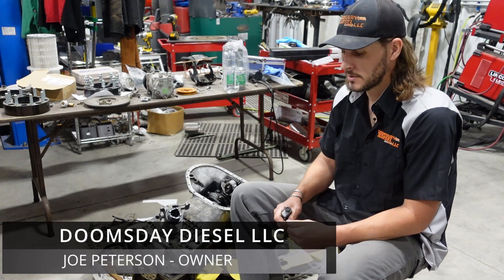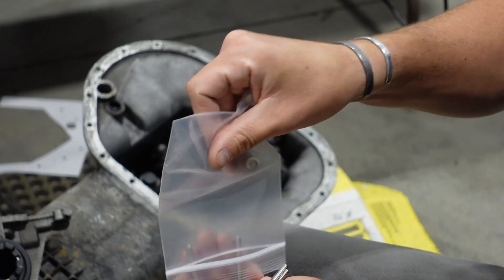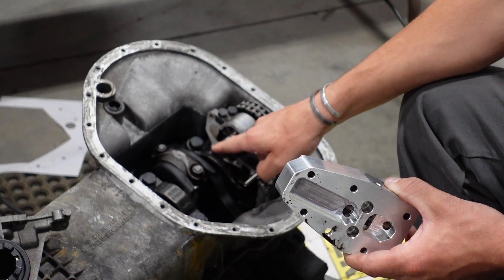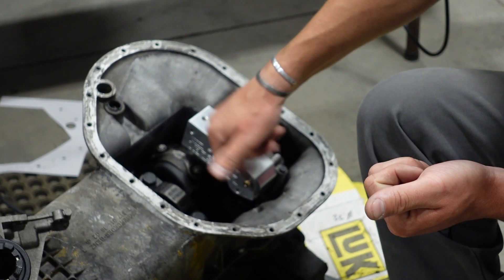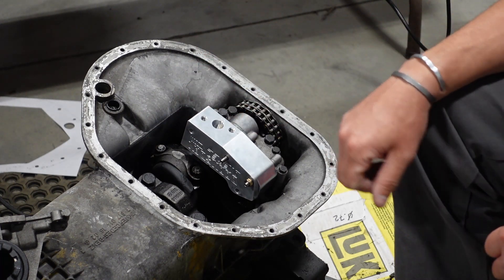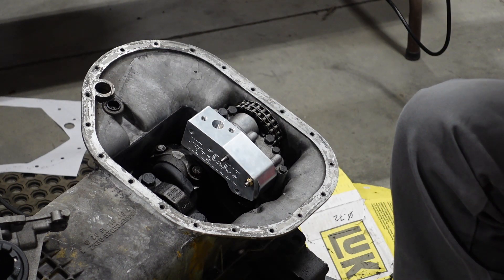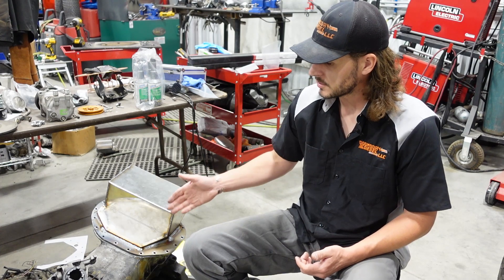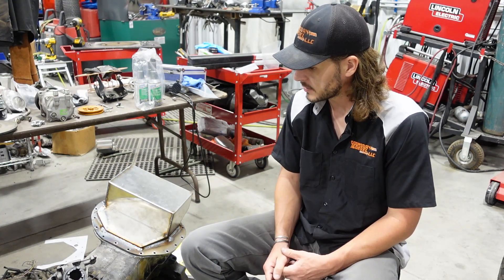OM617 Front Sump Oil Pan Installation Part 2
Tubing Cutter